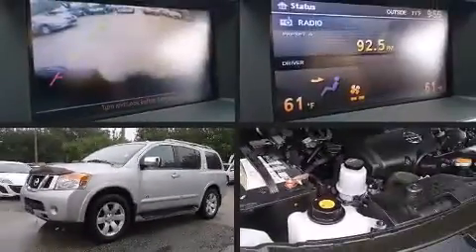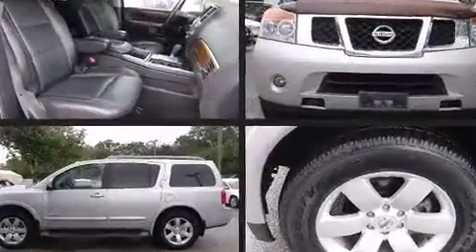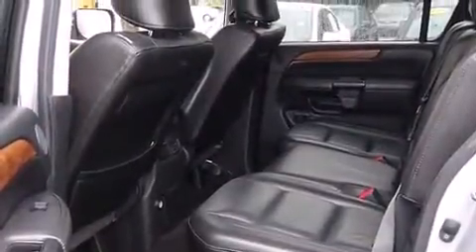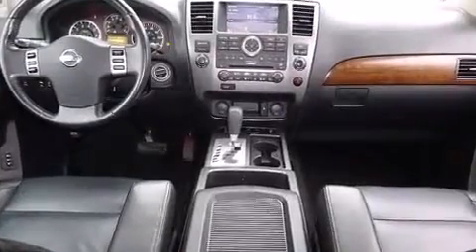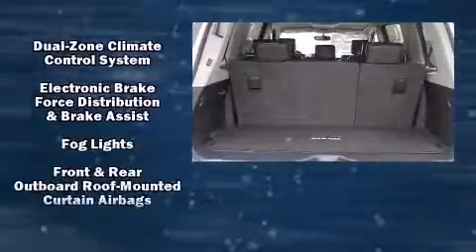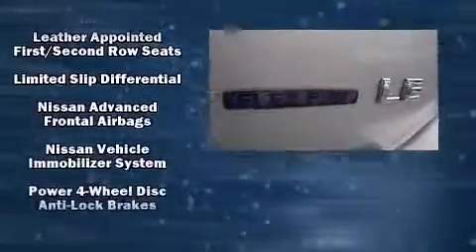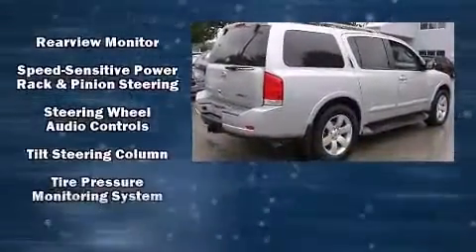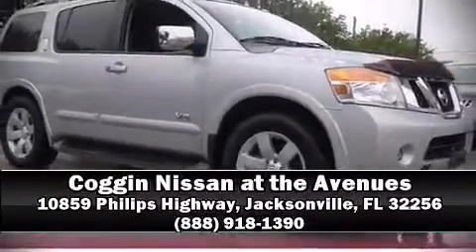2009 Nissan Armada in Jacksonville, FL 32256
Take command of the road in the 2009 Nissan Armada. Under the hood you'll find an 8 cylinder engine with more than 300 horsepower, and for added security, dynamic Stability Control supplements the drivetrain. Nissan prioritized practicality, efficiency, and style by including: power trunk closing assist, speed sensitive wipers, fully automatic headlights, remote keyless entry, adjustable pedals, an overhead console, and much more. Back seat passengers will appreciate the rear audio controls, allowing them to make easy adjustments to the stereo system. Third row seats expand the maximum passenger capacity to 8. Take assurance in side curtain airbags, providing head protection in the event of a severe collision. It also arrives with a Carfax history report, providing you peace of mind with detailed information. Our sales reps are knowledgeable and professional. We'd be happy to answer any questions that you may have. We are here to help you.